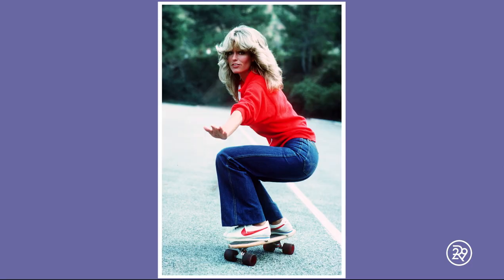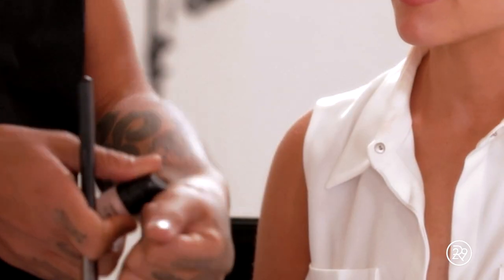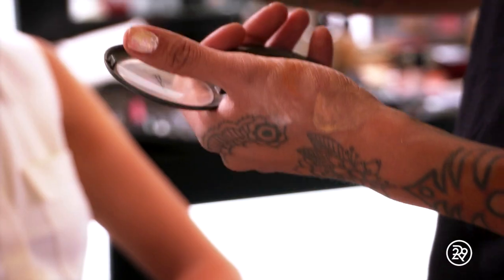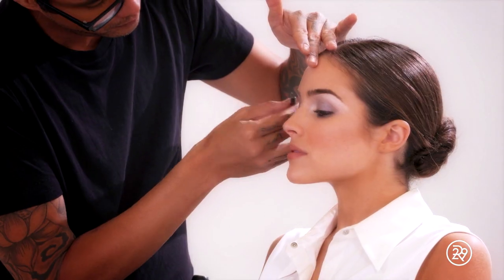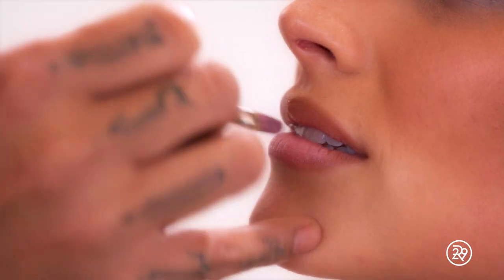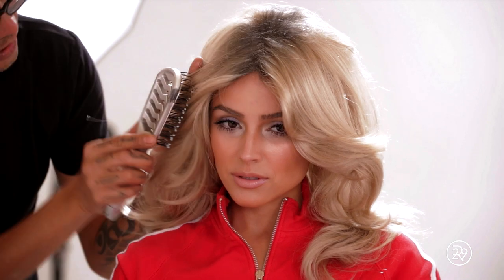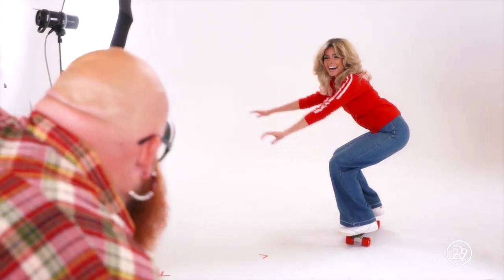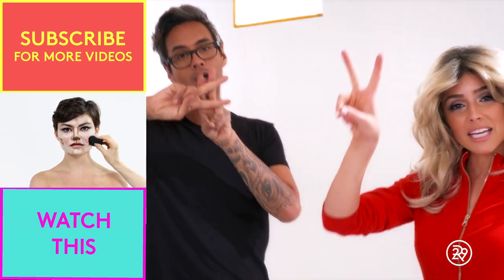Olivia Culpo is Transformed into Farrah Fawcett by Make-up Artist Raja | Refinery29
Actress, model and 2012 Miss Universe, Olivia Culpo puts herself in the hands of makeup artist, Sutan Amrull to ‘become’ 70s style icon, Farrah Fawcett.